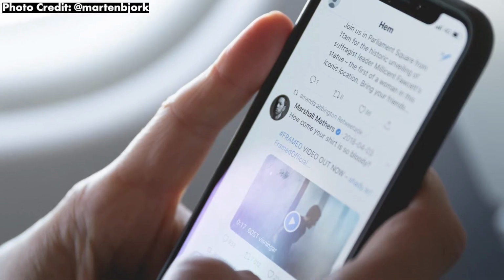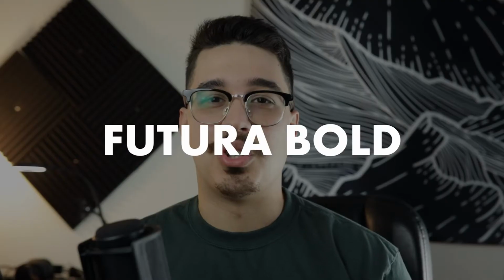How to choose the right font for your designs